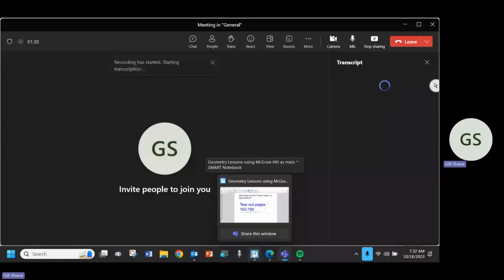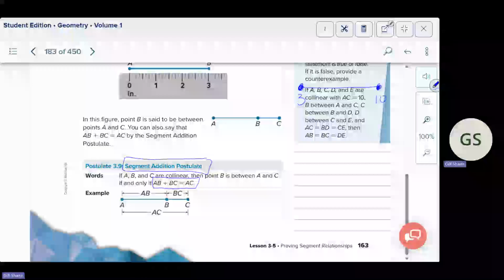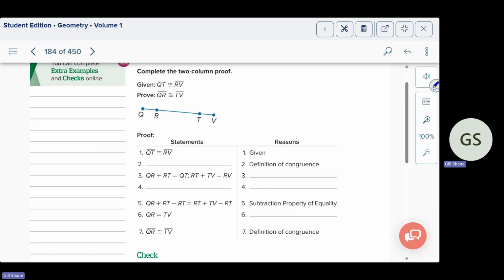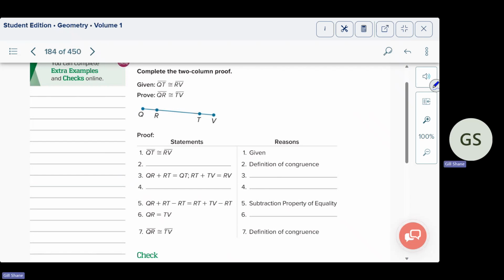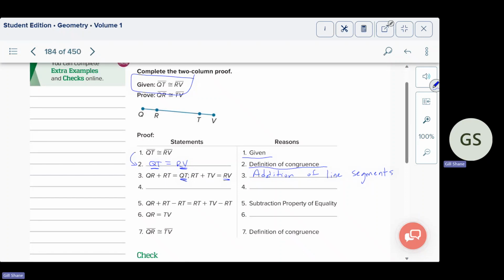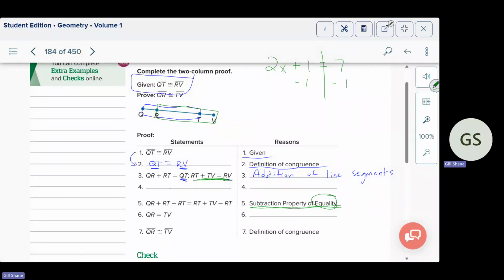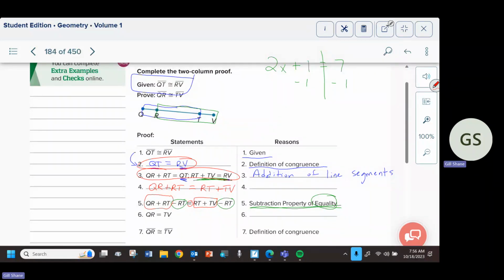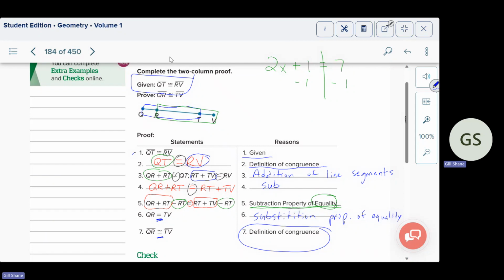Mr Gill Geo Oct 17, 18 Proving Line Segment Relationships add prop of segments